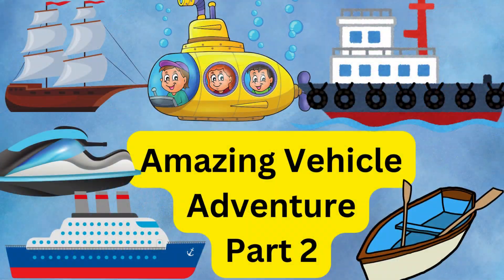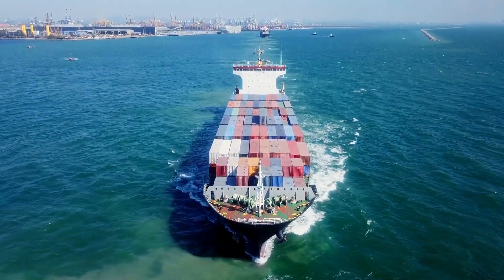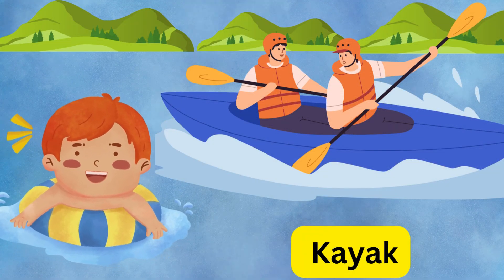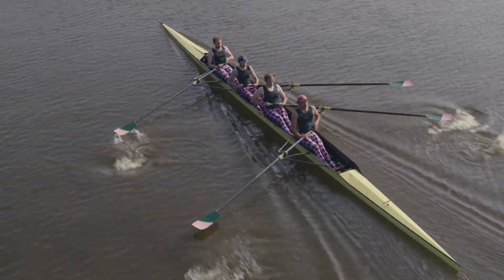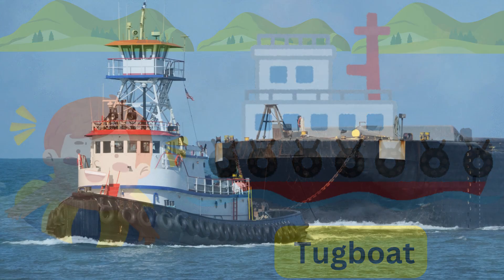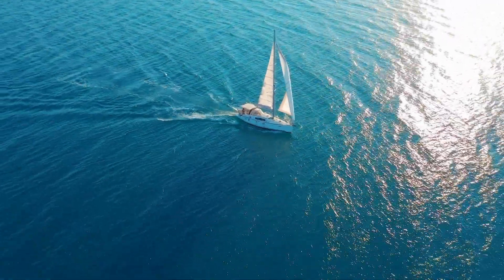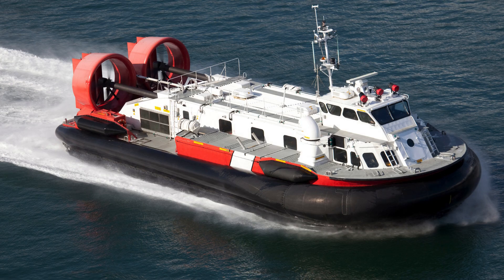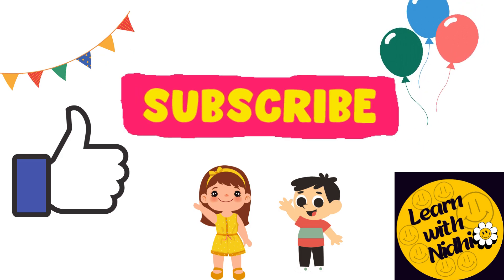Water Transport🌊 | Boats⛵ , Ships🚢 , and Submarines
Join us on an exciting adventure to explore the world of water transport! In this fun and educational video, kids will learn all about boats, ships, submarines, and more. We'll dive into the  types, and uses of different watercraft, with colorful animations and fascinating facts. Perfect for young learners, this video makes discovering water transport easy and entertaining. Get ready to set sail on a journey of knowledge! @learnwithNidhi555 @ChuChuTV @Blippi